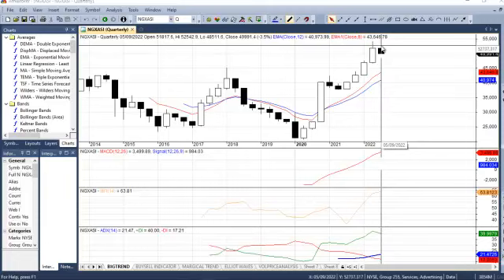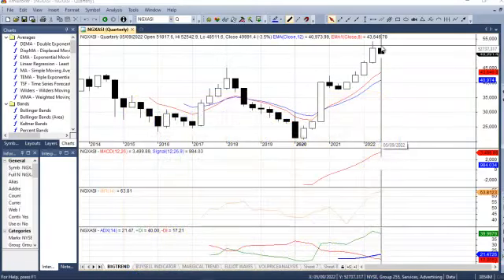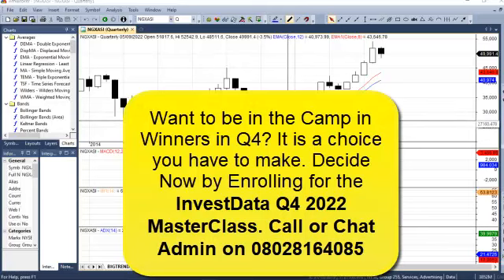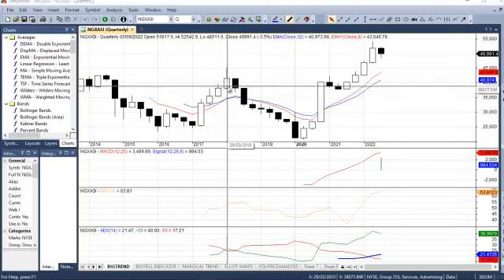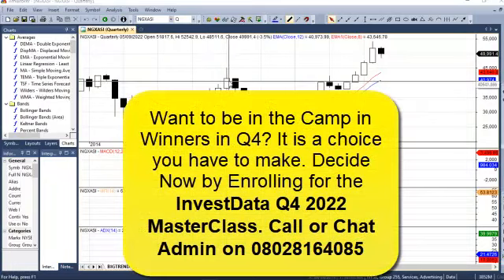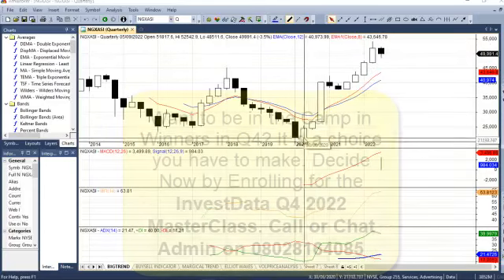Momentum Trading with Q4 Seasonalities